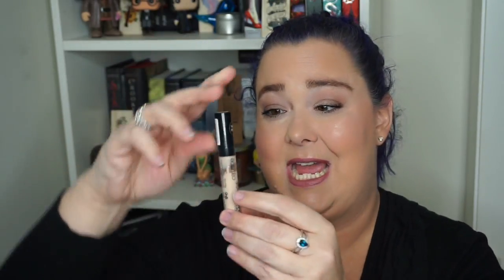Panning & Channel Goals for 2017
I can’t believe that we’re coming up on 2017 so quickly and that it’s time for me to plan out my project pan and pan that palette goals for the year.  I also have some fun channel goals that I’m excited to share with you that I hope to achieve in the new year. Here’s to another great year of panning!

I always shop using Ebates because earning money while I spend it on things I already love sounds like a great idea to me. If you haven’t signed up yet, you should look into it.

Eyes
Urban Decay Anti-Aging primer
Too Faced Chocolate Soleil Bronzer
Stila shadows in Ebony, Kitten, Sandstone and Bliss

Face
It Cosmetics CC Cream in Light
Maybeline age rewind brightener in peach
Stila Convertible Blush in Peony
Becca pressed highlighter in Opal
Tarte finish powder
Too Faced Brown-y Eye Pencil
ELF brow gel
NYX Dewey finish Setting Spray

Lips
Stila liquid lipstick in Patina

Nobody’s Beauty Guru is all about my passion for makeup and sharing it with the world. I have found such a great community of beauty lovers on YouTube, Instagram and in real life and I’m so happy to be branching out to include YouTube.

FTC- Always full disclosure with you! Although some items may have been gifted to me, I am under no obligation to review them. The majority of items are hoarded purchased by me because I just can’t help myself. Compensation of any kind is never accepted in exchange for a positive review. All opinions expressed are my own and not edited by any companies mentioned.